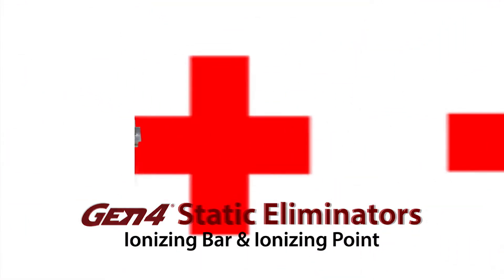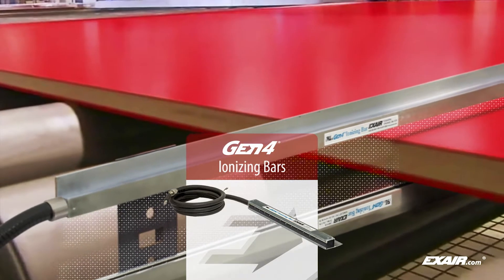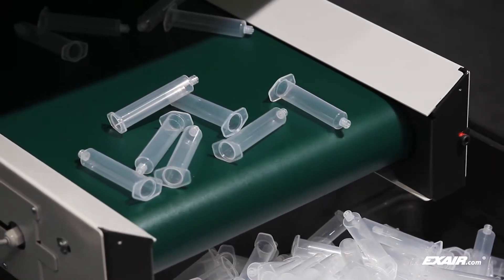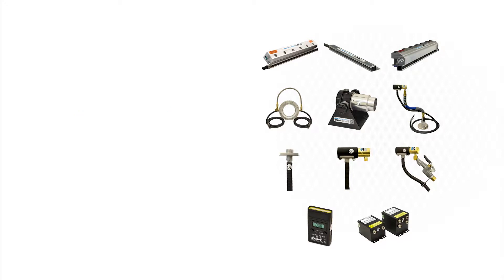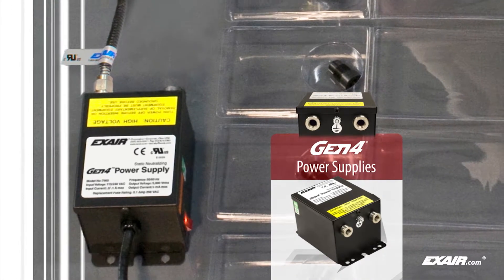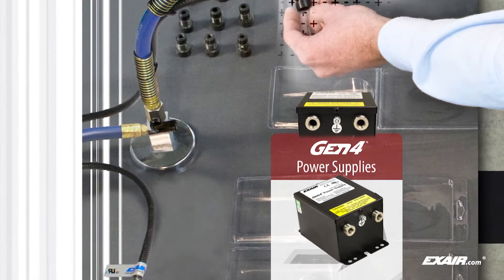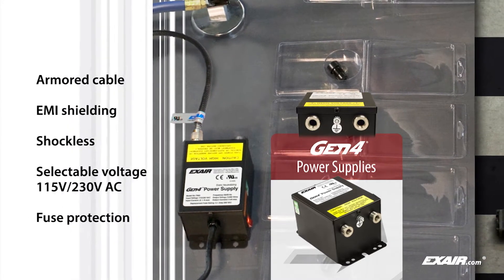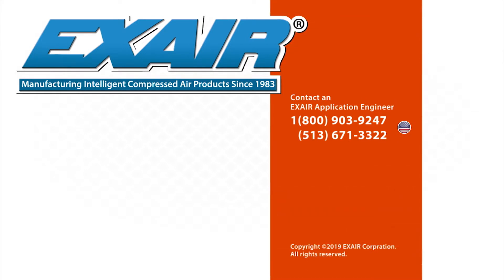EXAIR's Gen4 Ionizing Bar and Ionizing Point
EXAIR's Gen4 Ionizing Bar is engineered to provide static eliminating ions up to 4" from a charged surface. They eliminate static electricity on paper, film and plastics that can attract dust and foreign materials, ruin product appearance, produce tearing or jamming, and zap personnel.

EXAIR's Gen4 Ionizing Point is a compact, single point ionizer that's ideal for winding, rewinding, or slitting operations. It can also be mounted through a duct to neutralize static charges due to moving air or materials.